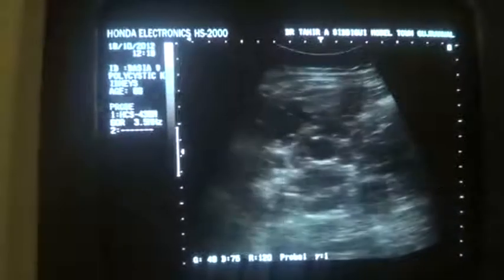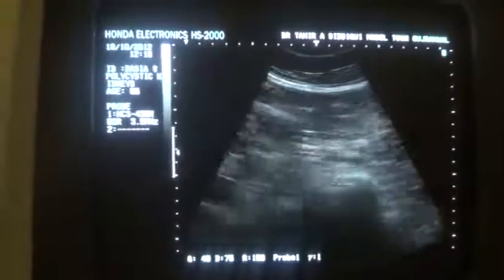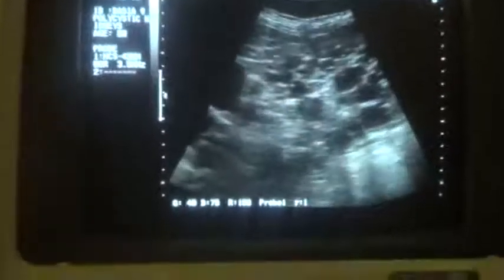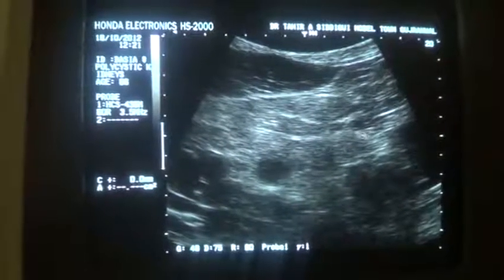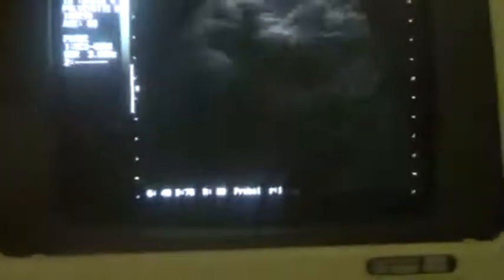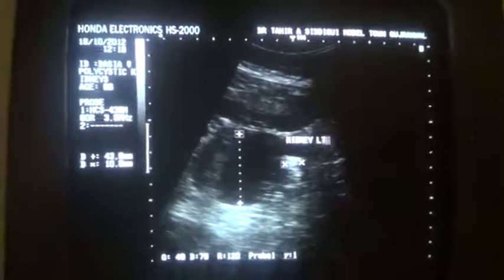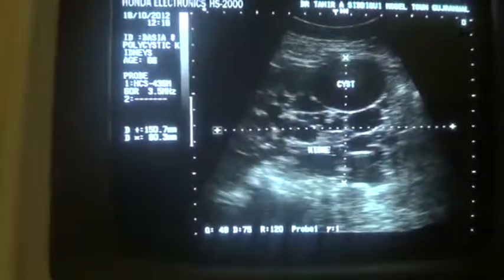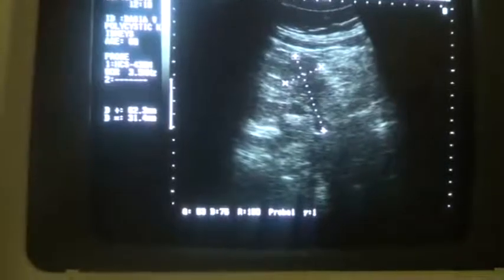ADULT POLYCYSTIC KIDNEY DISEASE.